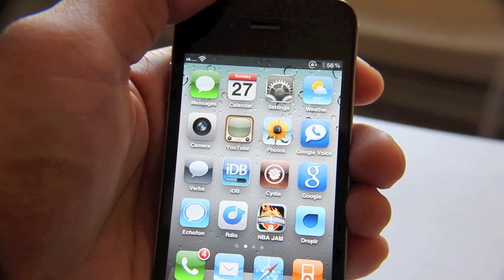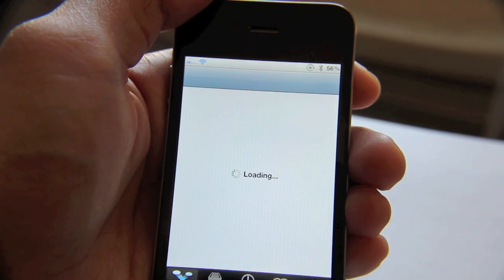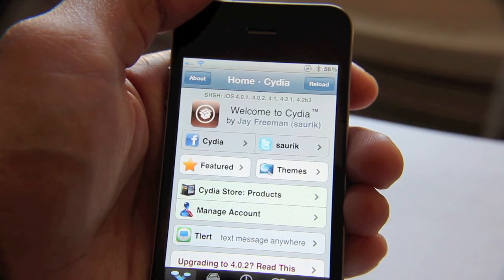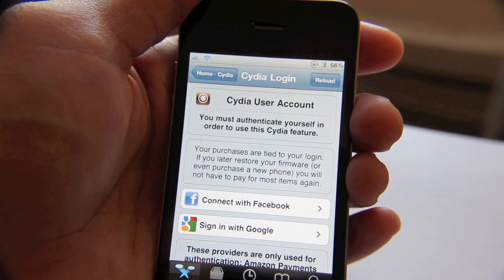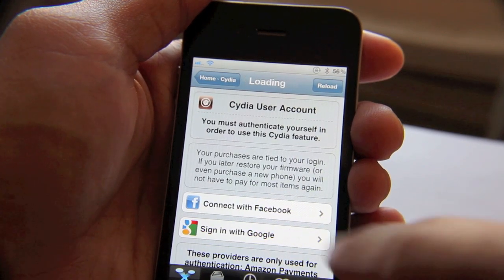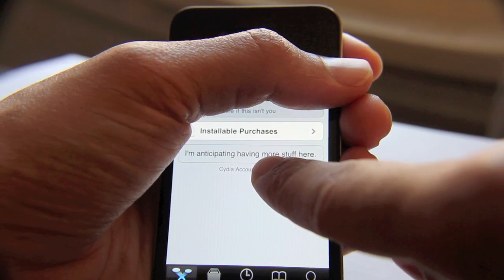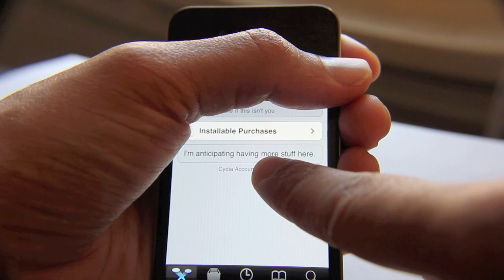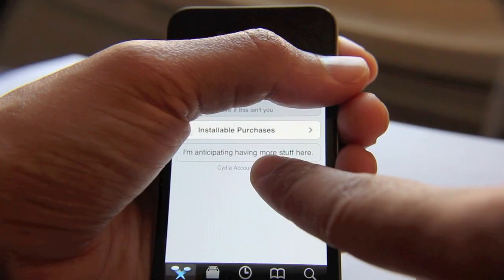How To Find Your iPhone's Cydia Account Number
This video shows you how to find your Cydia account number. This can be useful if a developer of a Cydia app or tweak wants to give you a free copy of their product to try or review.  Or maybe you won a contest? Using your Cydia account number, the developer can provide you with a free copy of their app or tweak.

About iDB